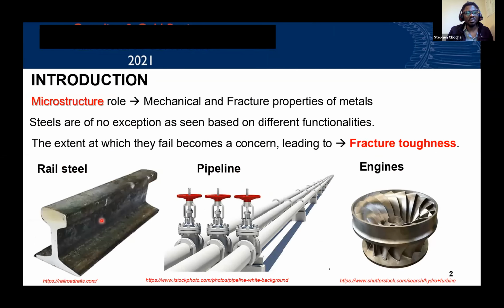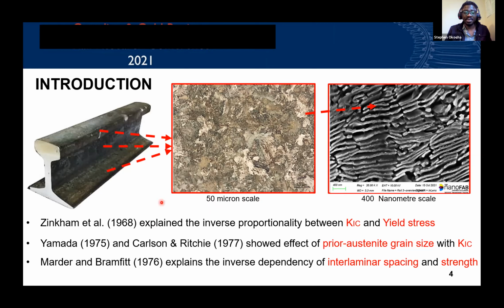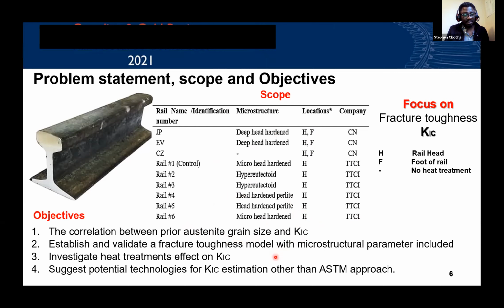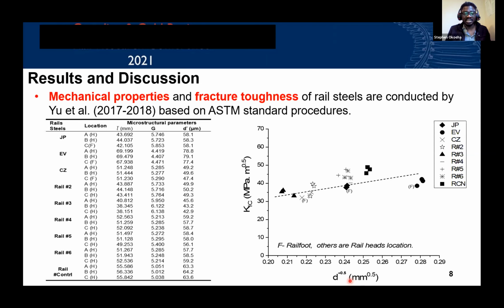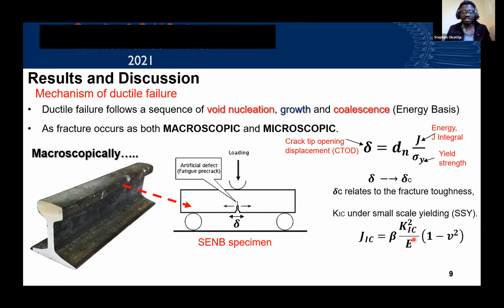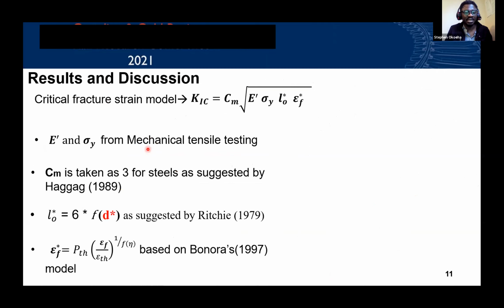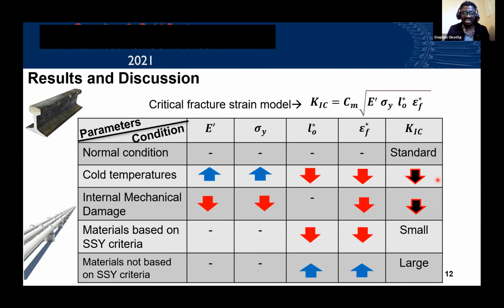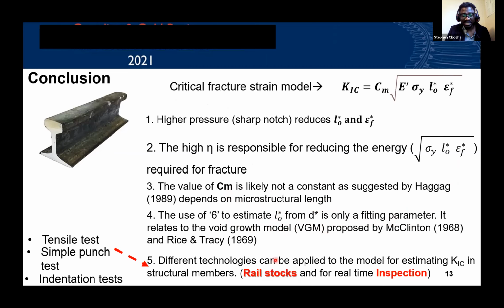Relationship between Fracture Toughness and Average Grain Sizes of High Strength Rail Steels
Stephen Okocha, Feng Yu, P.-Y. Ben Jar and Michael T. Hendry presented "Relationship between Fracture Toughness and Average Grain Sizes of High Strength Rail Steels" at the Canadian & Cold Regions Rail Research Conference 2021. The Proceedings for CCRC 2021 can be downloaded for free

Abstract: In metals, the microstructure plays a significant role in the deformation behaviour and mechanical properties. Sometimes heat treatment is used to enhance mechanical properties by adjusting their microstructural parameters. Since fracture toughness is one of the most important mechanical properties, concerns about how microstructure is related to fracture toughness are considered, especially in areas where cold temperatures and operational conditions can cause unexpected fracture. Hence, various approaches have been developed to use microstructures to predict fracture toughness of metals. In this paper, studies on 9 rail steels were conducted to establish the relationship between the average grain size and critical stress intensity factor (KIC). By applying visual inspection (VI) techniques, the average grain sizes for the 9 rail steels were measured using the mean line intercept method in the head regions. Results show that the average grain size gives a linear correlation to the square of KIC, which permits the prediction of KIC using models like the critical fracture strain model that takes into account the rail steels’ ductility. Also, discussion is provided concerning different heat treatment procedures for hardening of rail heads and their effect on the average grain sizes.

Speaker Bio: Stephen Okocha is a PhD student in the Department of Mechanical Engineering at the University of Alberta. He works under the guidance of Dr. Ben Jar and his research focuses on structural integrity and the fracture toughness of rail steels. His work includes developing non-destructive methods for determining the fracture toughness of rail steels.

This video is part of the Canadian & Cold Regions Rail Research Conference 2021, which took place virtually November 9-10, 2021. This video is not available for download or distribution without consent from the Canadian Rail Research Laboratory (CaRRL) or the University of Alberta Geotechnical Centre.